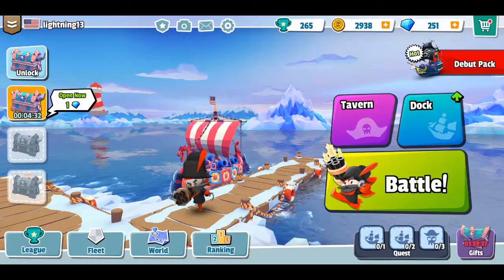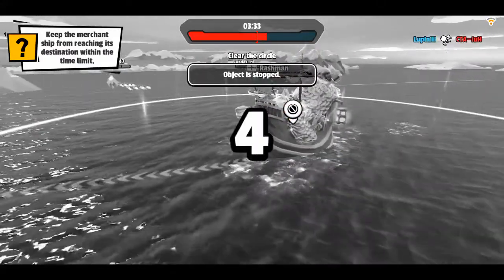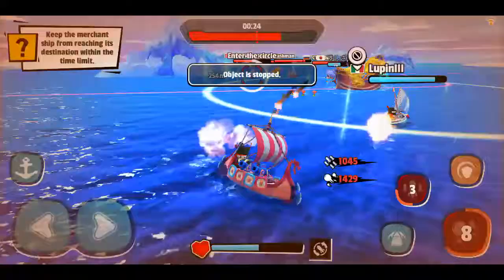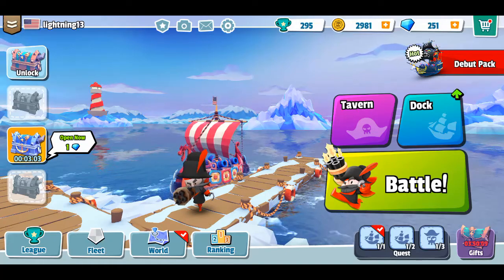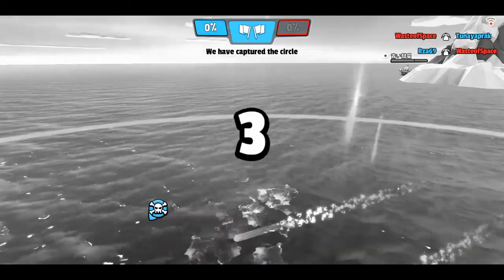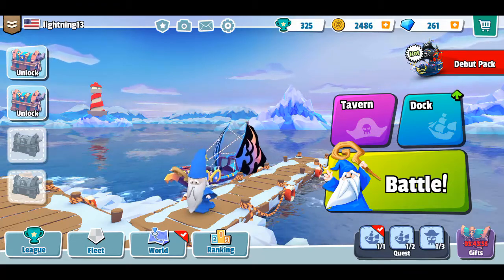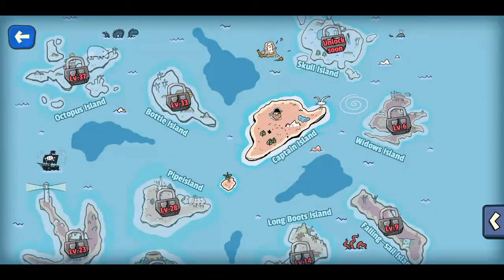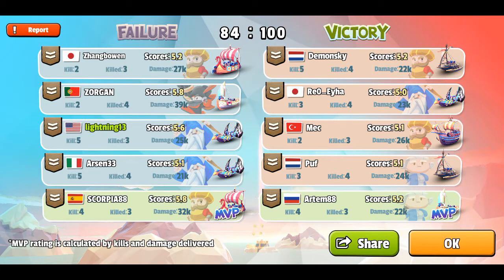Pirates code gameplay and review, thumbs up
Fun game